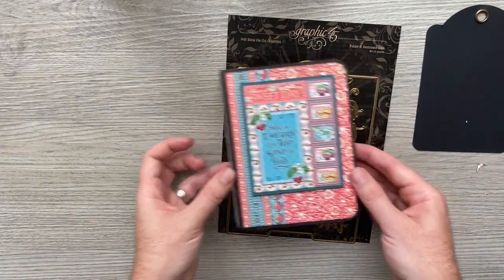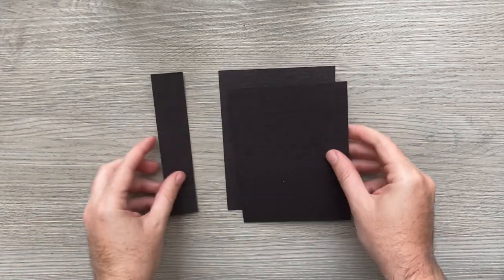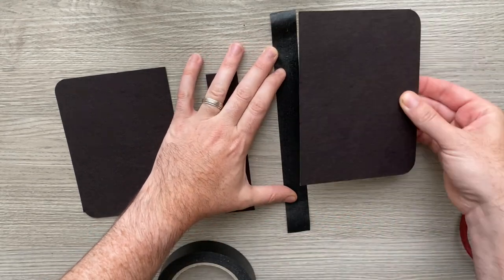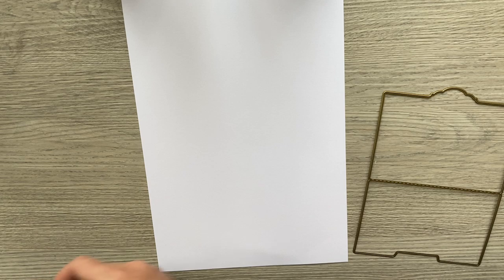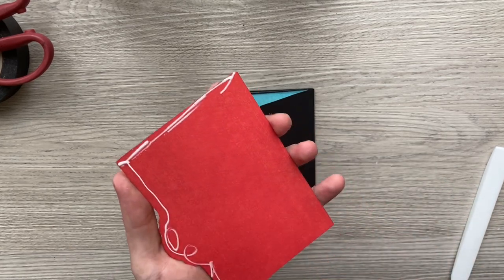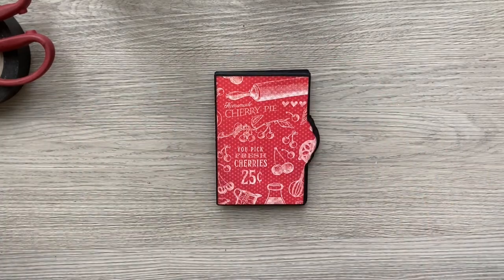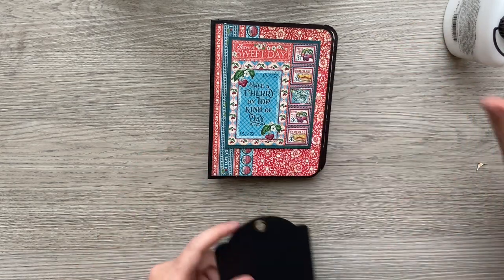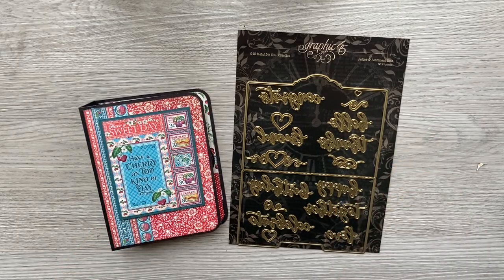Folder Album using dies and Life’s A Bowl Of Cherries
This is the reason I wanted the Folder Die! I wanted to make the die cuts the feature element for pages to build an album. It came together just as I imagined and I love the result. It’s a small but cute album and perfect for smaller photos to take on the go.

Remember to join my Facebook group called Papercrafting With Paul for more ideas and inspiration and to share your own versions of my projects